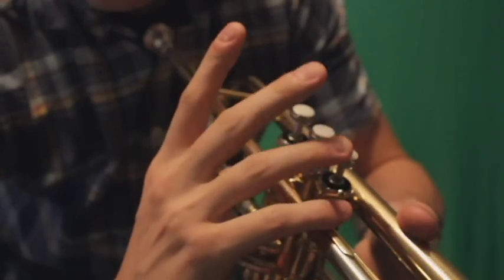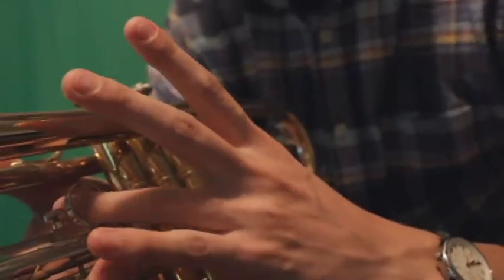MUSICIANS CORNER - HOW TO PLAY THE TRUMPET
HELLO FANS. LOOK AT THIS! I GOT A GIG DOING MUSIC TUTORIALS! IF YOU LOVE MUSIC OR IF YOU JUST WANT TO GET THE DUST OFF THAT OLD TRUMPET, FOLLOW ALONG TO THIS VIDEO! YOU'RE SURE TO LEARN A THING OR TWO!

ALSO GIVE THIS VIDEO TO ANYBODY YOU KNOW IN HOLLYWOOD. THANK YOU.